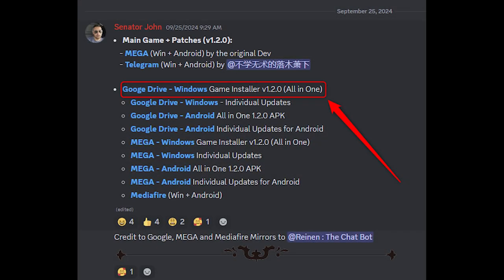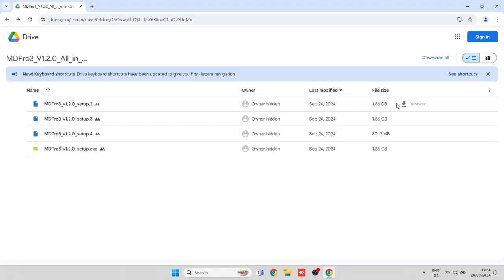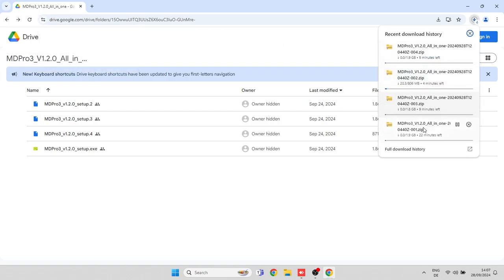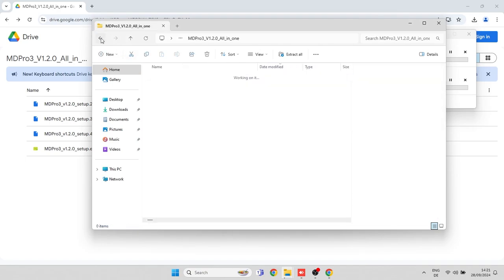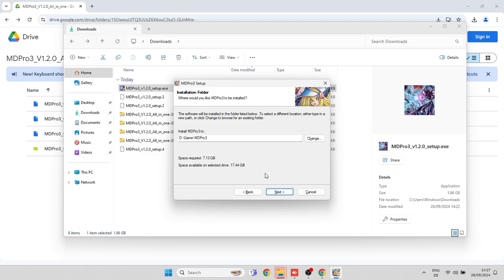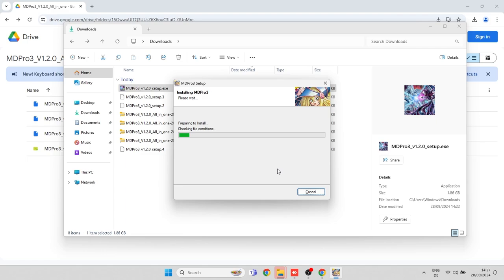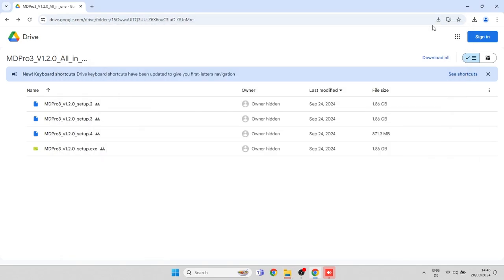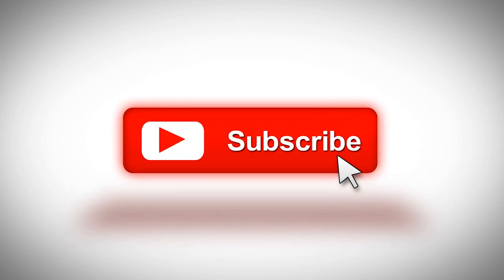How to install MDPro3 v1.2.0 on Windows (with the All-In-One Installer) ⬇️🃏😄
In this video you'll see how to install MDPro3 on Windows using the all-in-one installer. This makes it much easier and more efficient to install the game then installing each update one-by-one like shown in my previous video